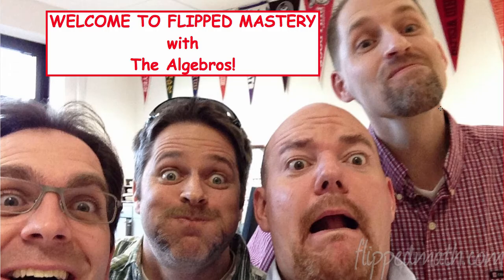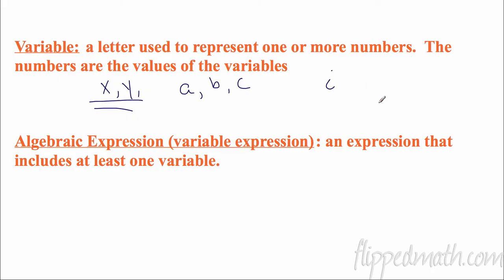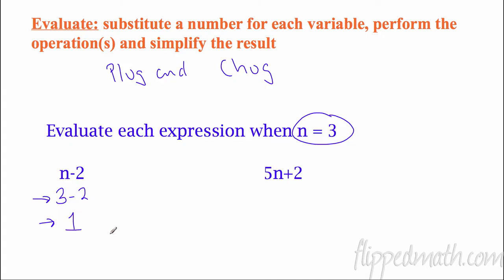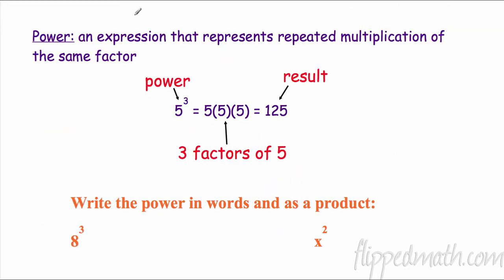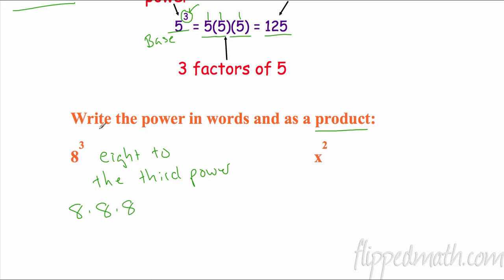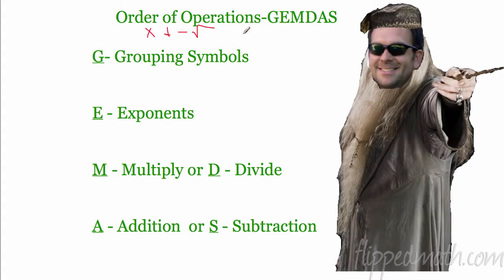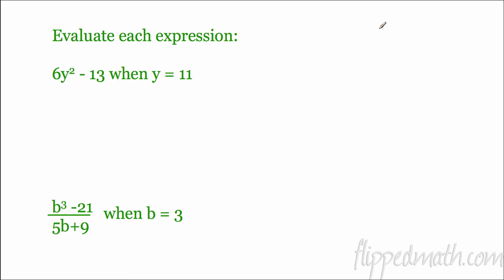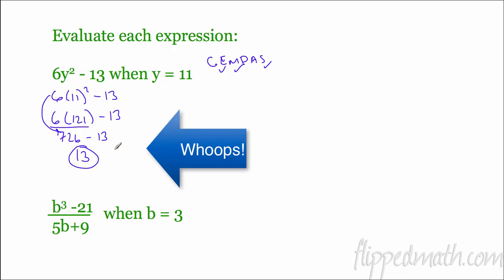Traditional Algebra 1 1.1 Orders of Operations